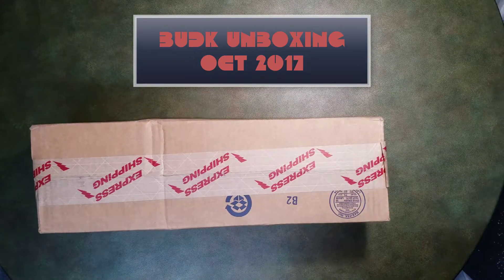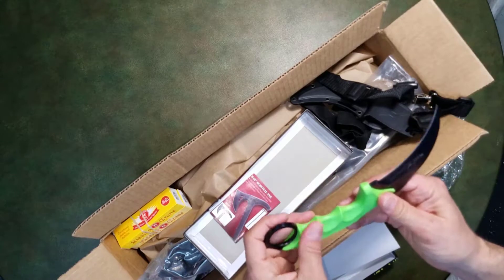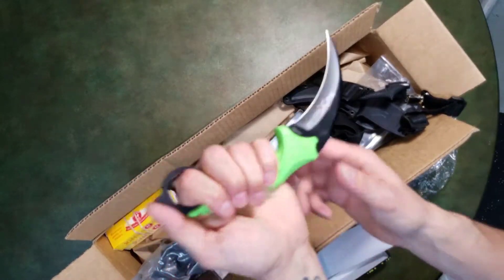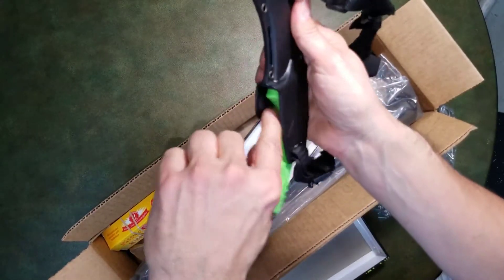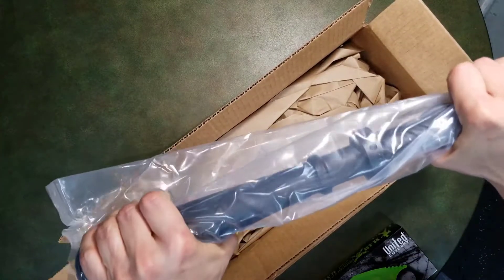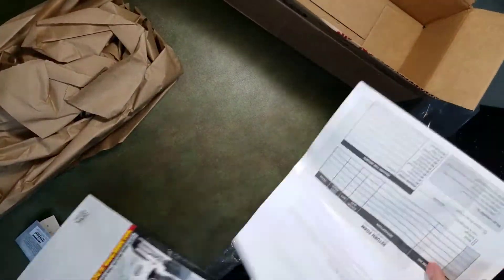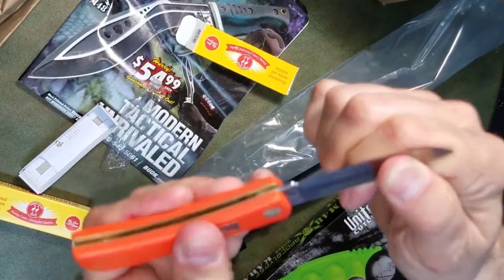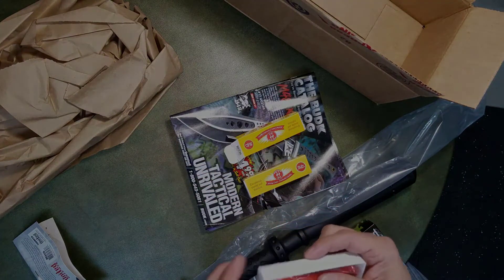BudK Unboxing October 2017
Unboxing of a few items from BudK